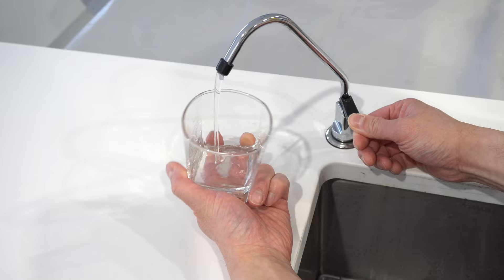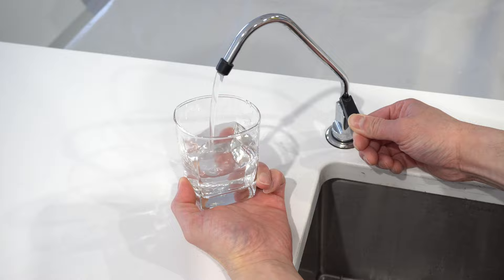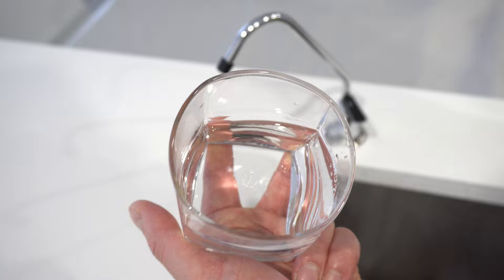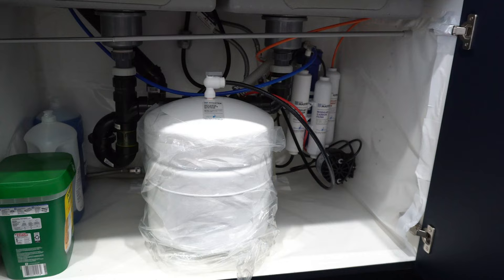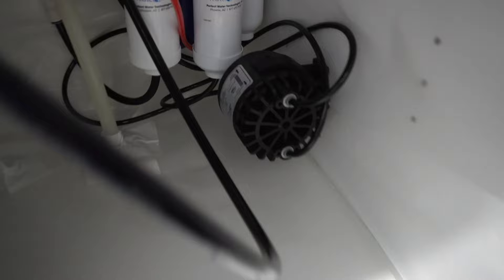The Best Reverse Osmosis Water Filter System Home Master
Home Master TM-ERP-L Undersink Reverse Osmosis system uses five stages of filtration and purification to remove up to 99% of chlorine, chloramines, chemicals, heavy metals, fluoride, lead, TDS, and 1000’s other contaminants (DOW Filmtec RO membrane).

*Give the gift of Amazon Prime membership*